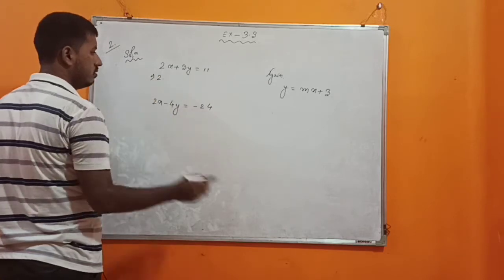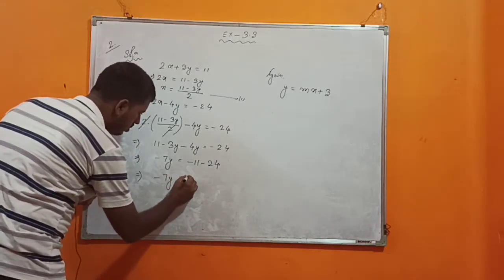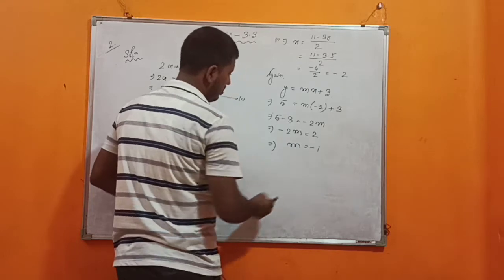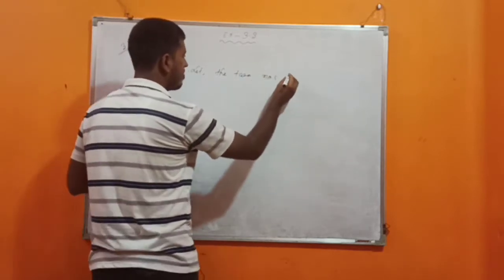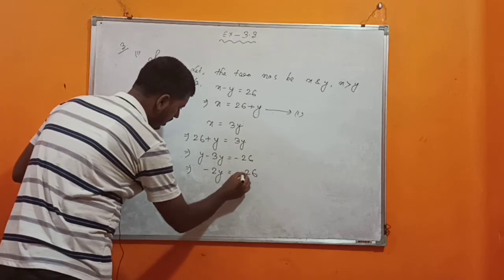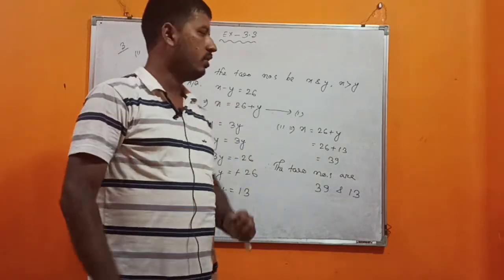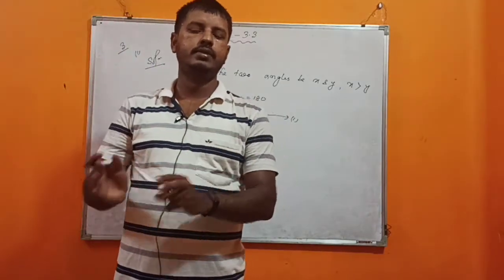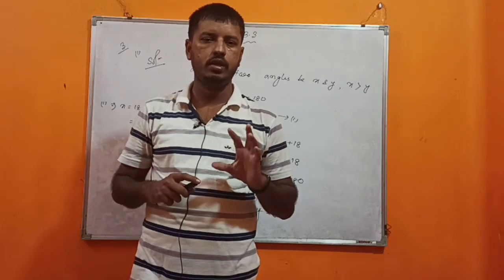Class 10 || Maths || Linear Equations in two Variables || Ex 3.3 || Q. 2,3( I,II)|| NCERT || CBSE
Maths Classes by Sahar Sir || Class 10 || General Mathematics || Maths || Linear Equations in two Variables || Linear Equations || Easy Explanation || NCERT || CBSE || SEBA || Maths Classes || Learn with Sahar Choudhury || @mathsclassesbysaharsir9052